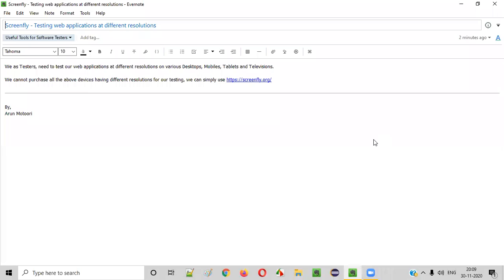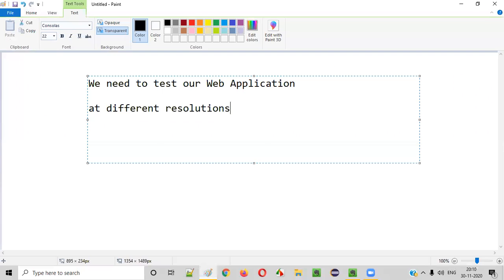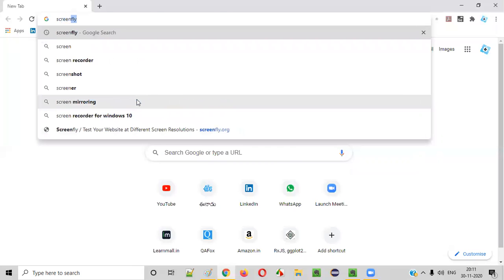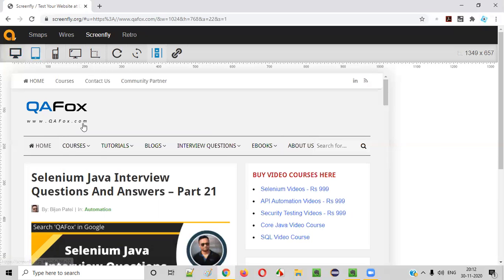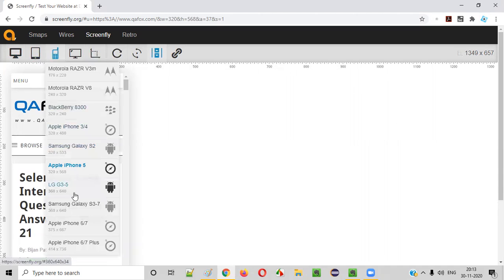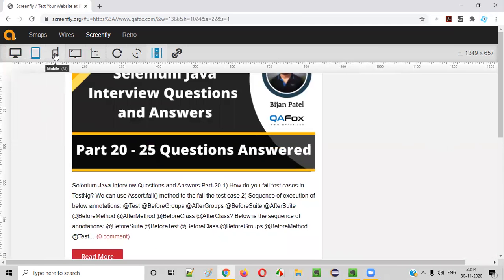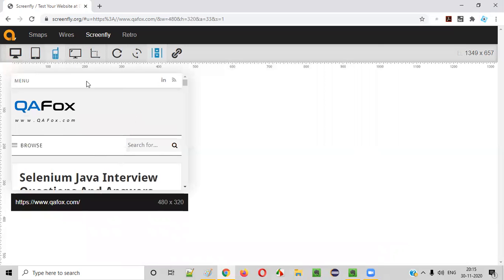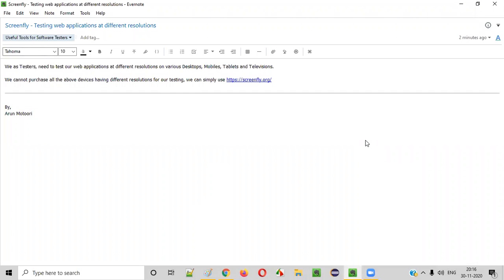Screenfly - Testing web applications at different resolutions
We as Testers, need to test our web applications at different resolutions on various Desktops, Mobiles, Tablets and Televisions.

We cannot purchase all the above devices having different resolutions for our testing, we can simply use